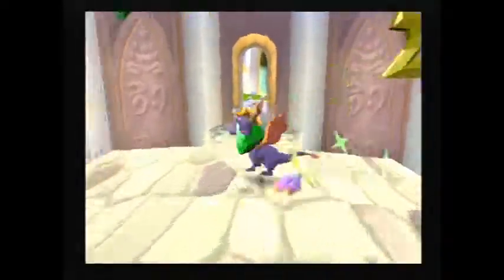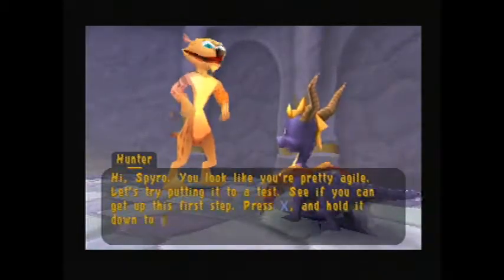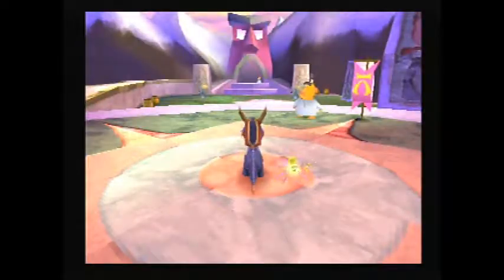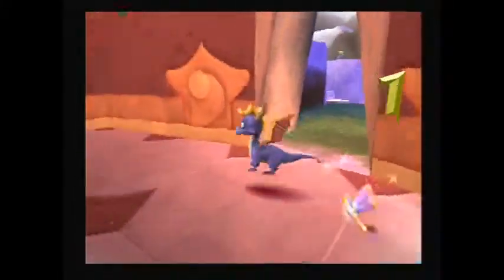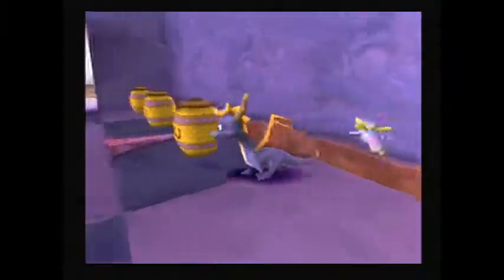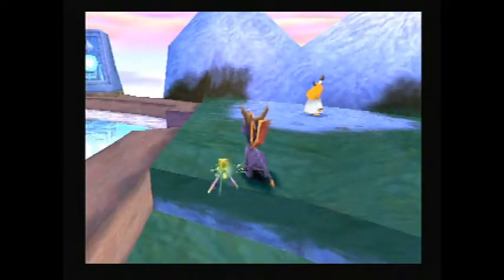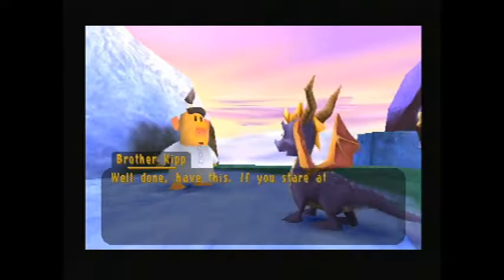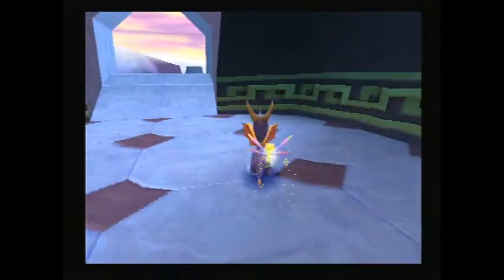Spyro 2 Ripto's Rage Walkthrough PS1 Part 2: Summer Forest and Colossus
We now enter in our first home world called Summer Forest, where we learn how to glide from Hunter, learn our first move which is swimming from Moneybags, and we enter in our first level Colossus. In Colossus, we get introduced to some monks where we also play hockey from them, and we do a favor from the professor as well.